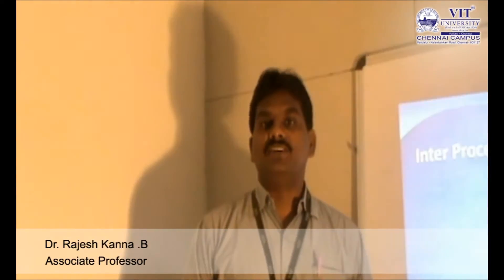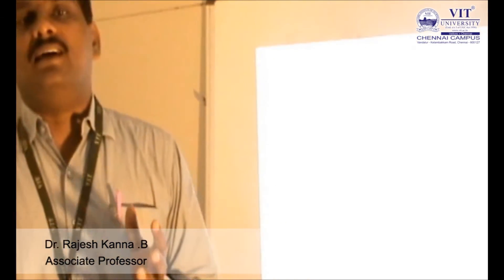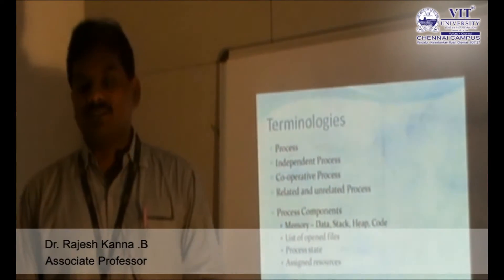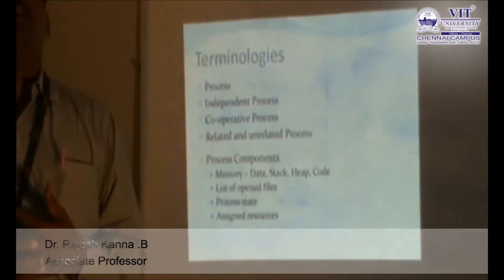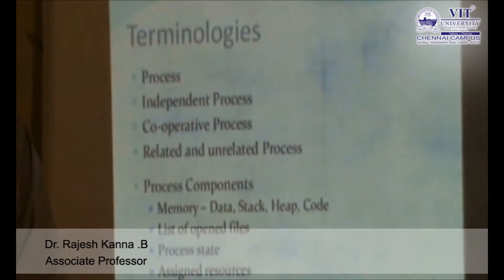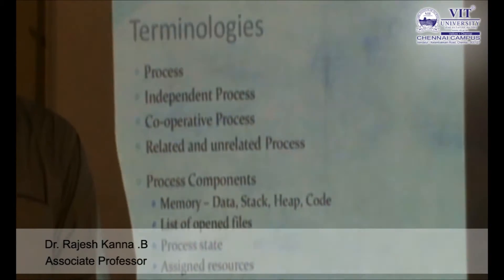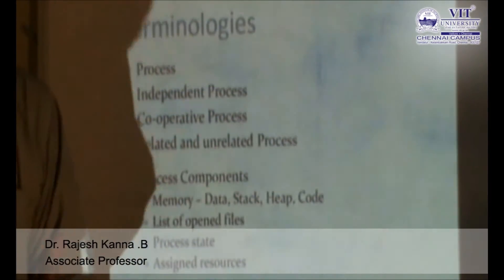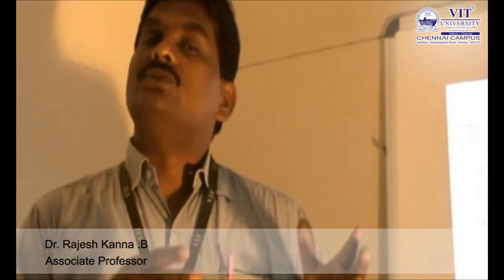Interprocess Communication Video Lecture Prof. Rajesh Kanna, VIT UNIVERSITY CHENNAI CAMPUS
This is a video lecture on Inter process Communication by Dr. Rajesh Kanna.B, Associate Professor,  from School of Computing Sciences, VIT University Chennai Campus.

In this video the professor explains about Basic Terminologies like
Process
Independent Process
Co-operative Process
Related and Unrelated Process

Advantages of Inter process communication

For further reading material of various books and notes. Please use the following links